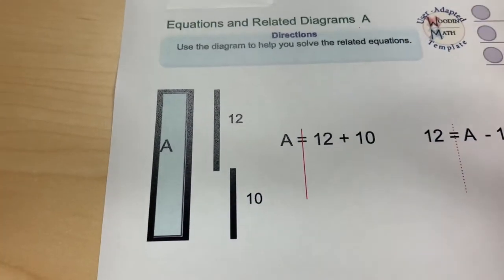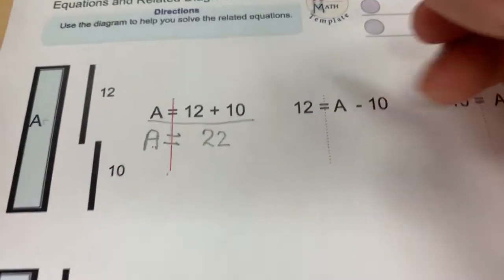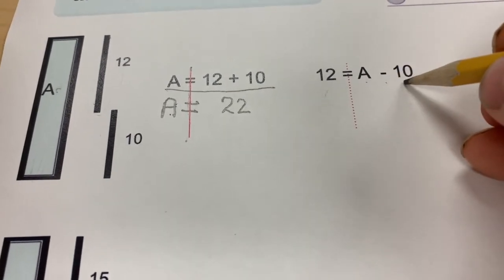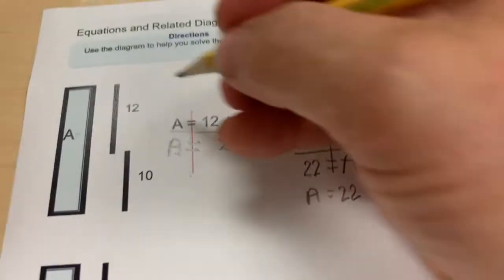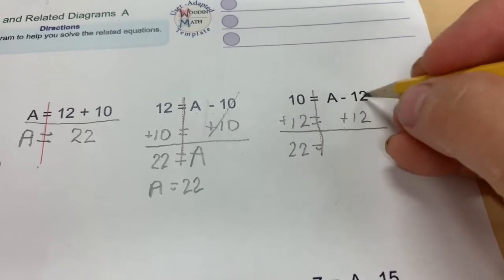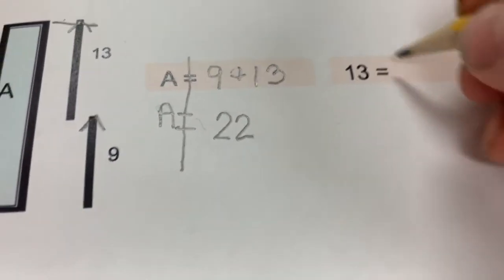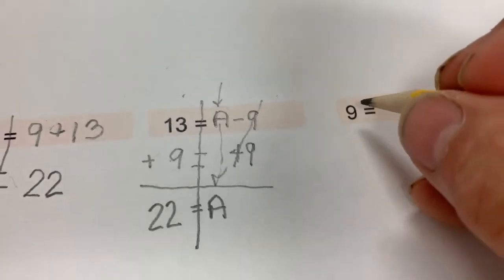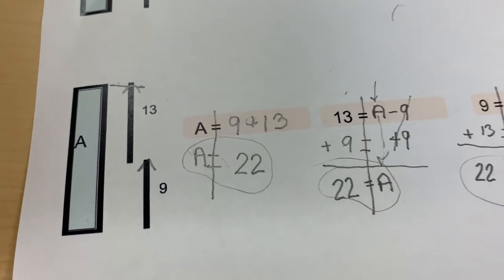Solve 3 Equations Based on 1 Linear Diagram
A linear diagram is used to prompt the creation of three related simple equations that are solved to produce the value for the variable. Teach students to create equations from a diagram that may be used to model word problems. A proper procedural solution process is shown.